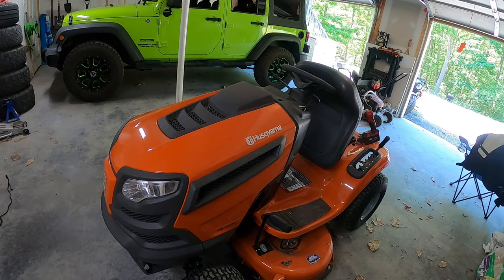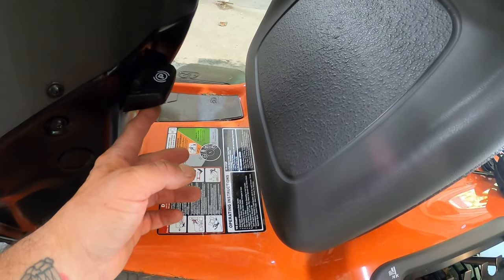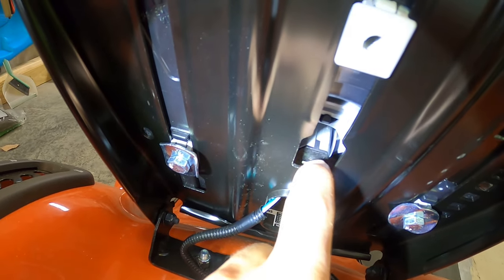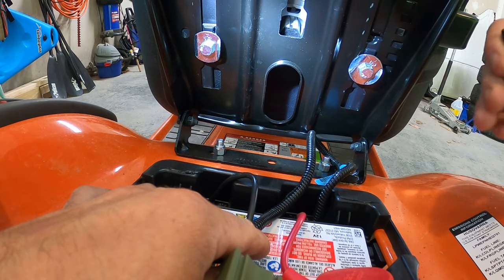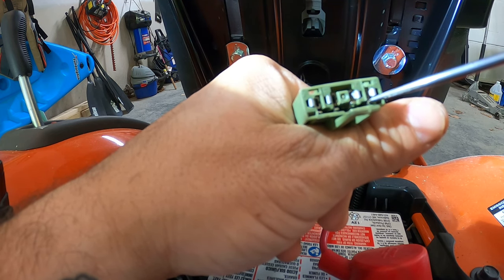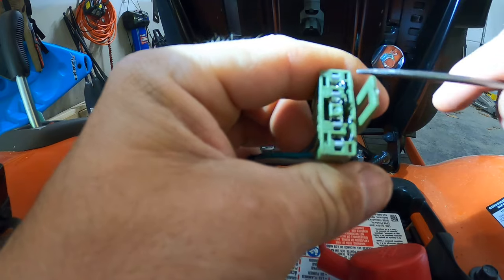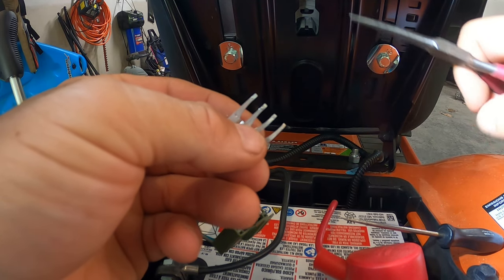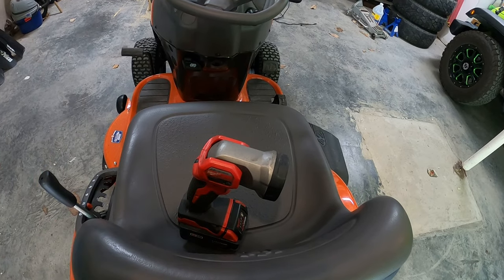How To Bypass Your Riding Mower Seat Switch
Very simple way is to bypass the seat safety switch on your Craftsman or Husqvarna Tractor.
  PLEASE DON'T DO THIS! The switch is there to save you from serious injury or death